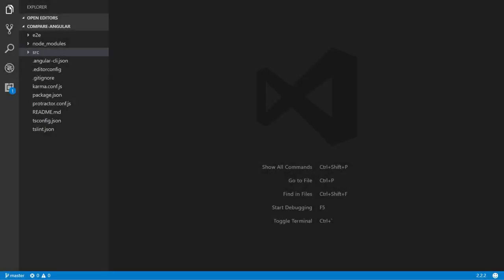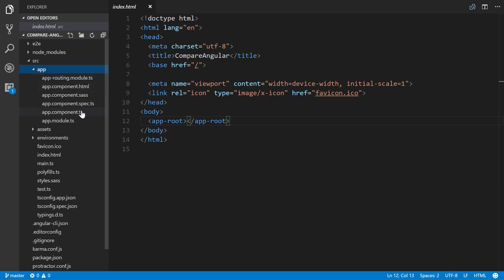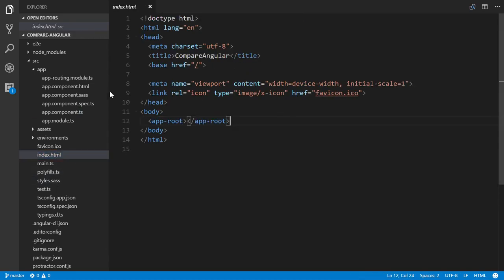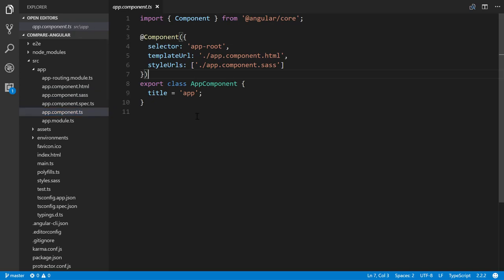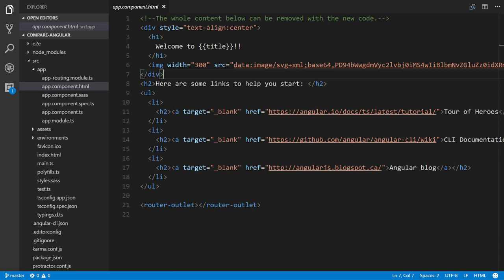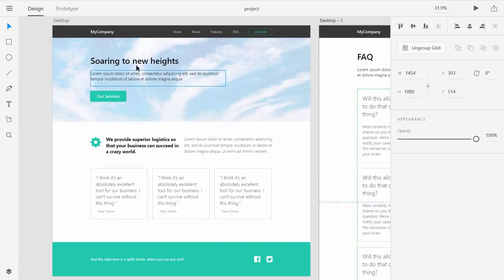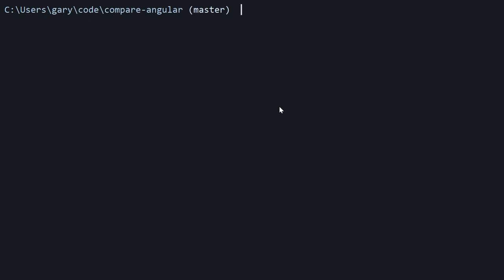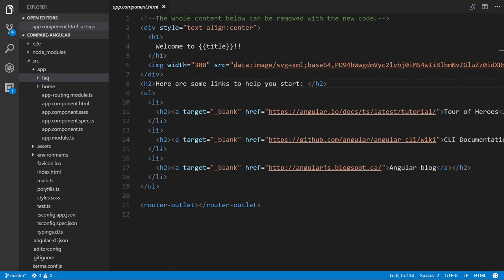Angular vs Vue vs React js by Example 27